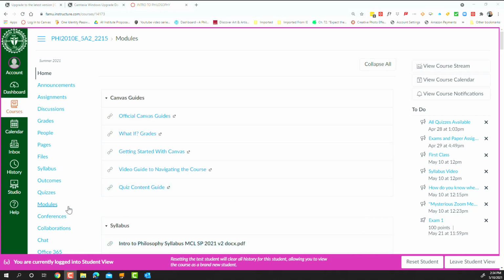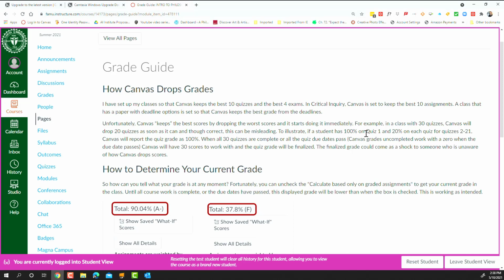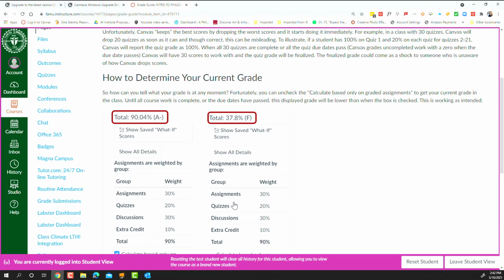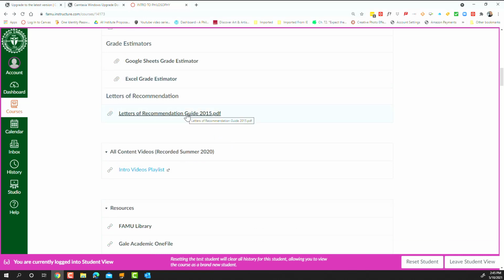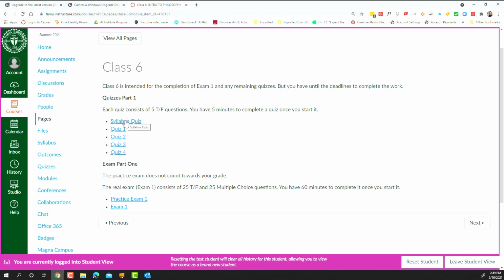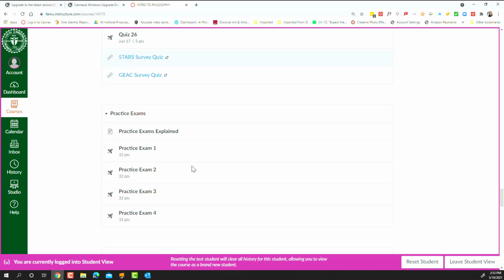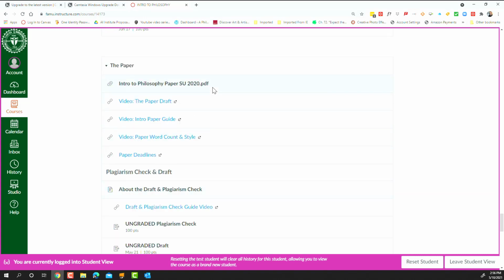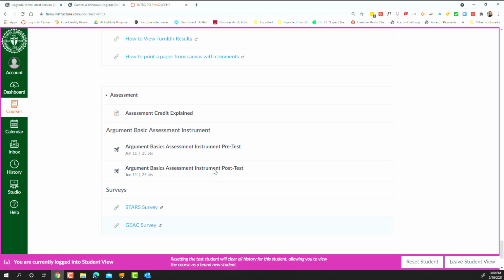Intro SU 2021 Canvas Walkthtrough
This is a walkthrough of the Summer 2021 Intro to Philosophy Canvas Course shell.